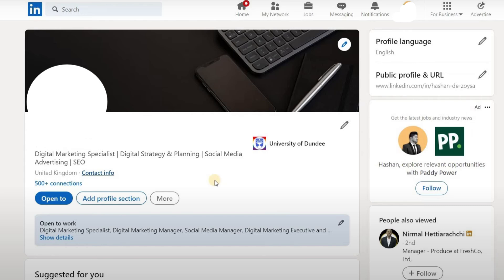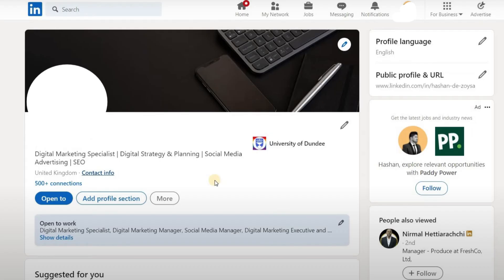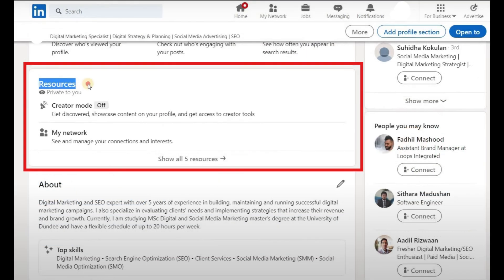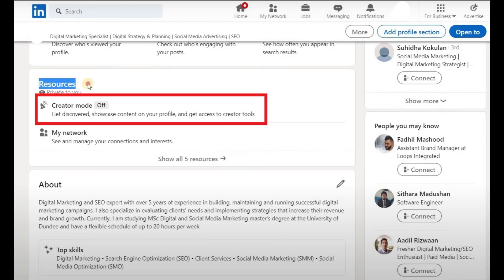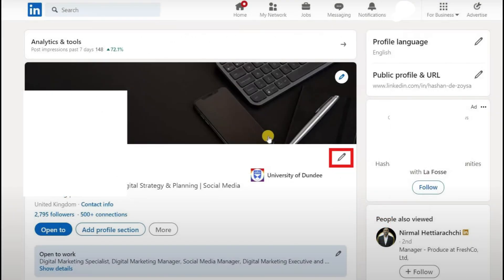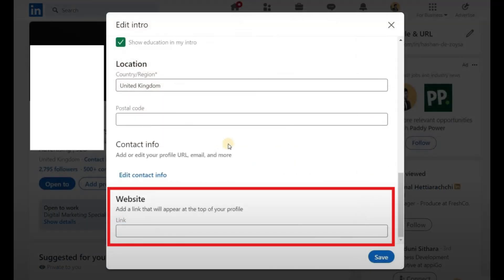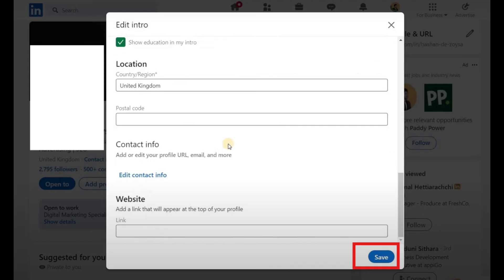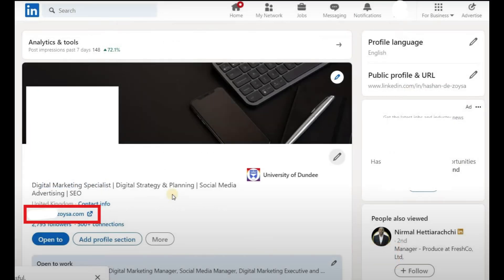How to Add Portfolio in LinkedIn Profile 2025 (QUICK GUIDE)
Want to showcase your work on LinkedIn? In this quick tutorial, I’ll show you how to add a portfolio to your LinkedIn profile — so you can highlight your best projects, designs, case studies, or documents directly on your profile.

In this video, you’ll learn:

    Where to find the Featured and Experience sections

    How to upload files, links, and media to display your portfolio

    Tips for organizing and labeling your work for maximum impact

    Best practices to make your portfolio stand out to recruiters and clients

Perfect for freelancers, creatives, marketers, developers, and anyone growing their professional brand on LinkedIn in 2025.